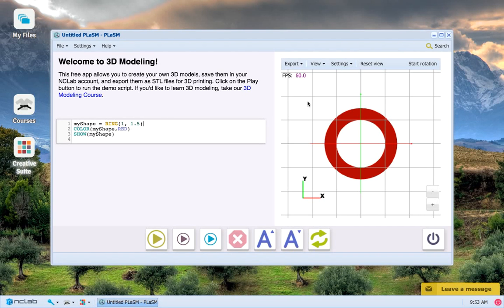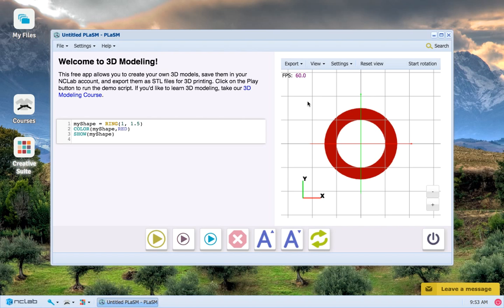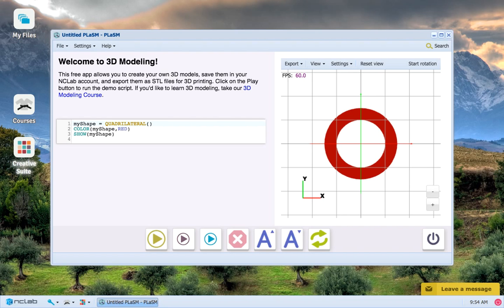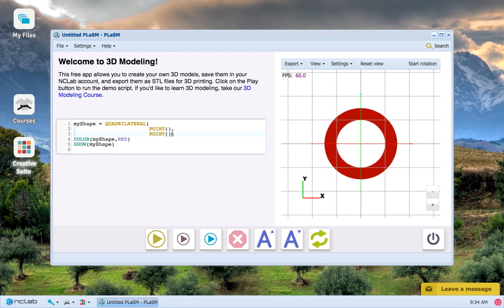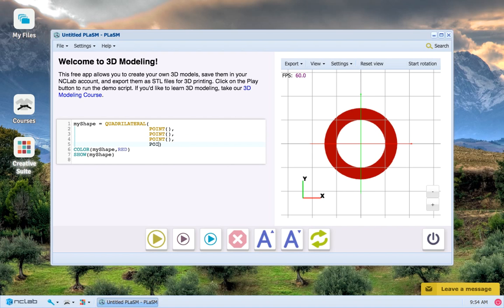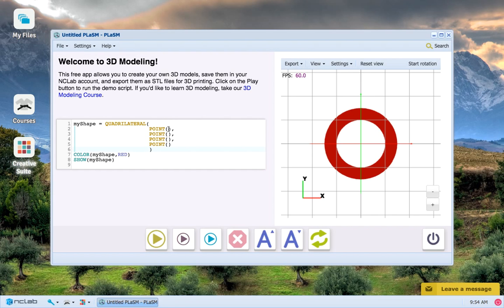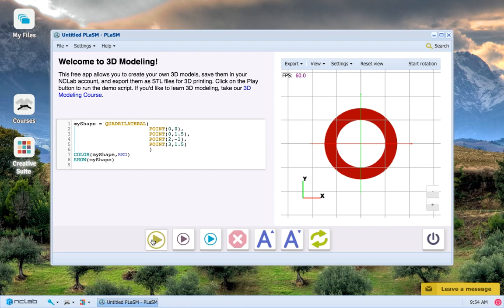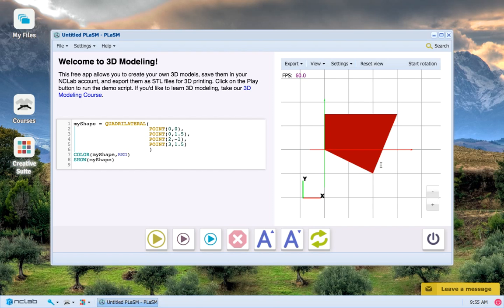NCLab 3D Modeling: QUADRILATERAL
Learn how to draw quadrilaterals using the QUADRILATERAL or QUAD command and the POINT command.

3D MODELING COURSE:
LEARN CONSTRUCTIVE SOLID GEOMETRY
The self-paced and self-graded interactive hands-on 3D Modeling course in NCLab is the first of its kind (U.S. Patent Pending 14/172475). It is 100% web browser based and does not require any other software. It resembles a computer game as students beat levels and earn points and certificates. The course emphasizes fundamental math and geometry skills that students can apply to any software. Students who take the 3D Modeling course in NCLab are known to improve their math scores, and to be able to quickly transition to any commercial 3D modeling software.